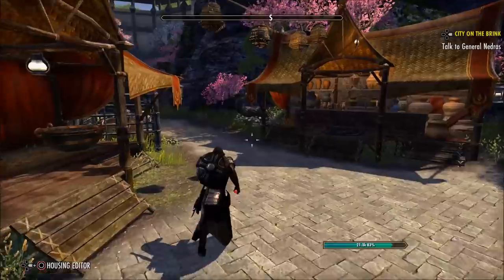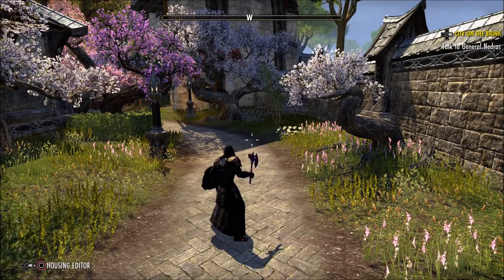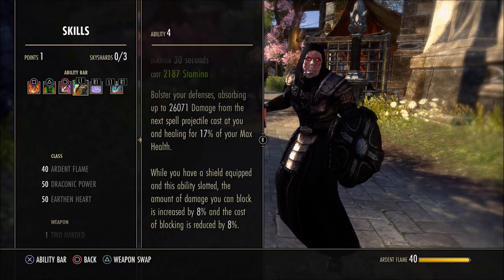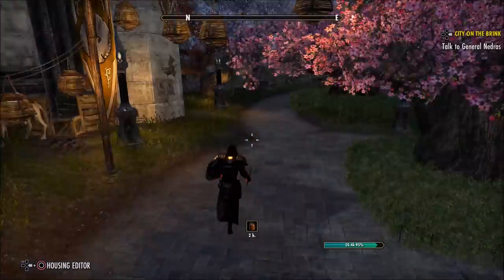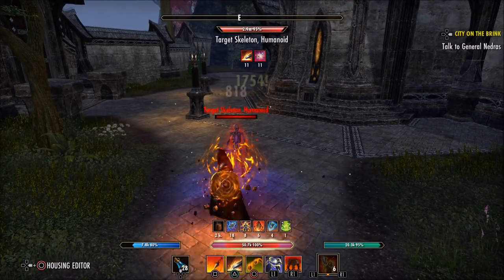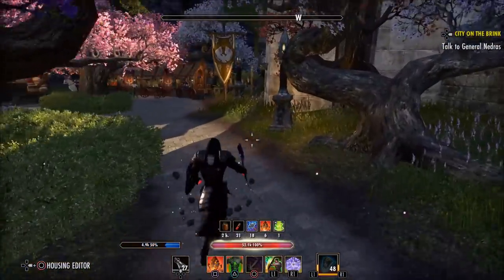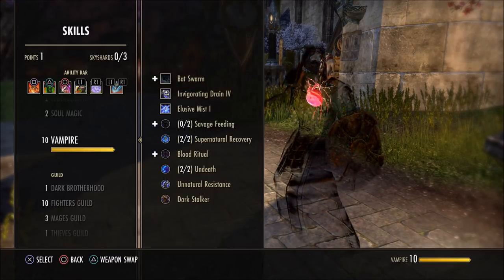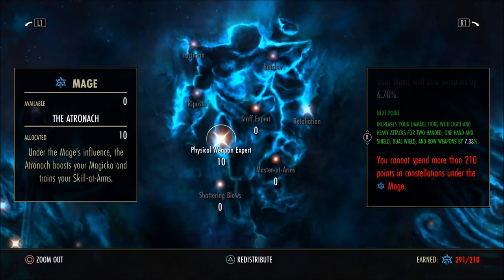ESO - Easy Tank Build - New and Experienced players - (Morrowind Update)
Easy mode tank pve is back!! Fully prepared to take on anything the Morrowind expansion can throw at it!, High health, high stam, high/cap resists and everything you need all in one place. NO trial loot required! Enjoy!!